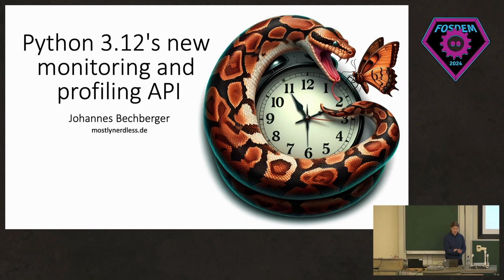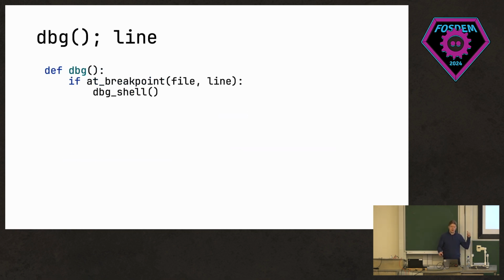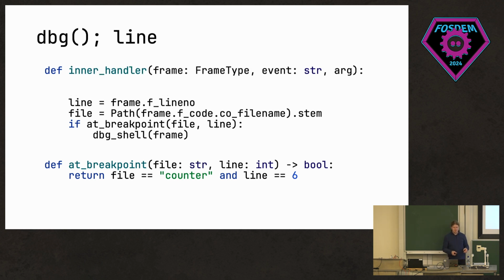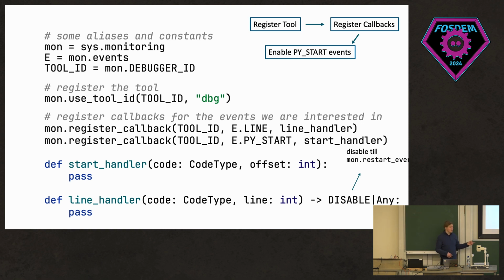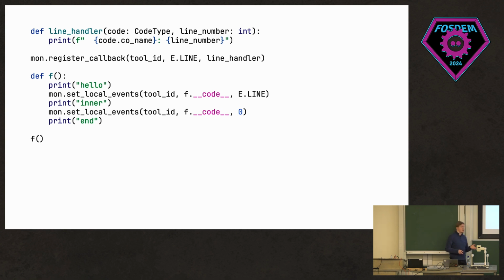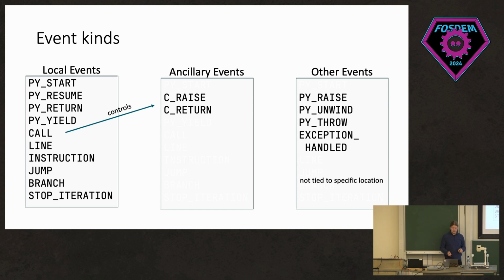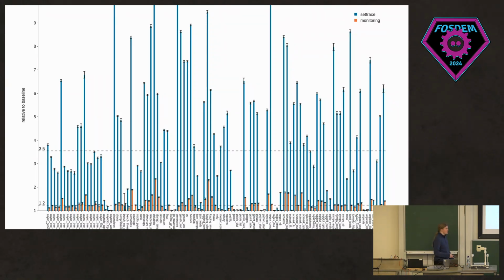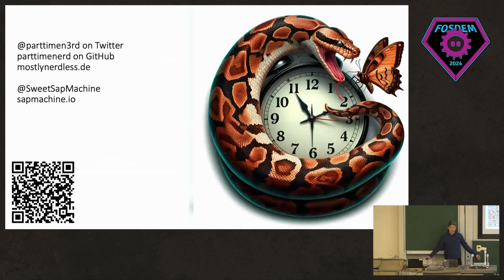Python 3.12's new monitoring and debugging API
Python 3.12 introduced a new low impact monitoring API with PEP669 which can be used to implement far faster debuggers than ever before. This talk will give you an introduction to the new API and show you how it can be used to write a simple debugger from scratch.